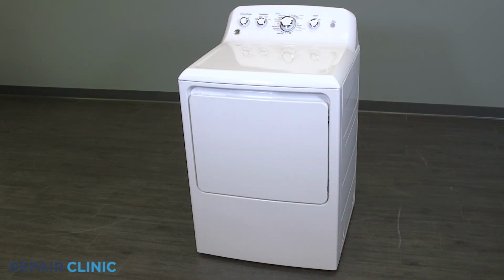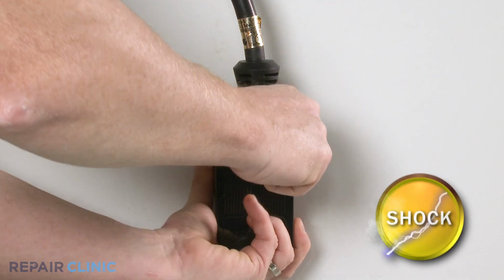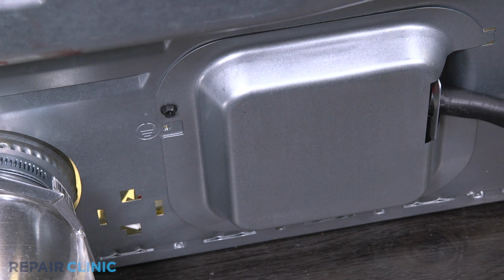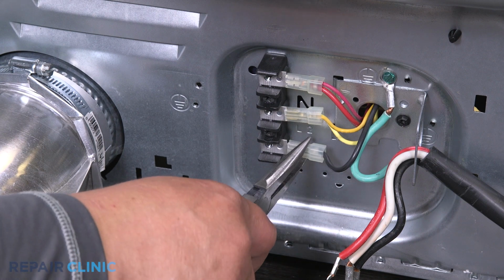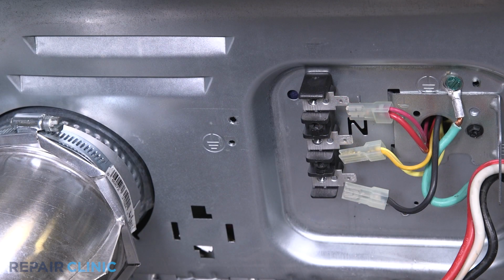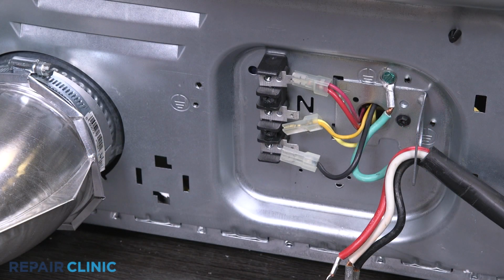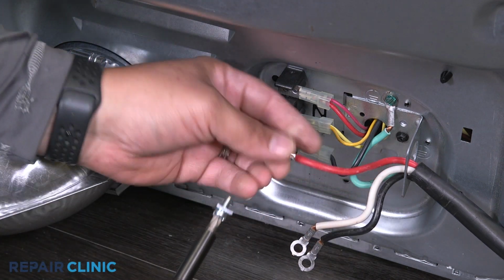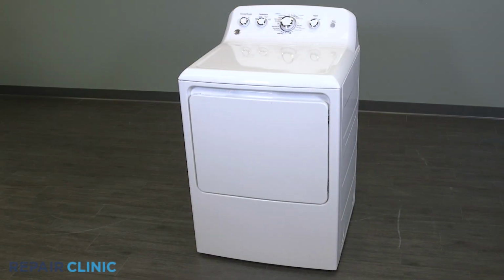GE Dryer Power Terminal Block Replacement WE4M325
This video provides step-by-step repair instructions for replacing the power terminal block in a GE dryer (Model GTD42EASJ2WW). The most common reason for replacing this part is if it's missing or broken.

This replacement video is applicable to the following brands:
GE